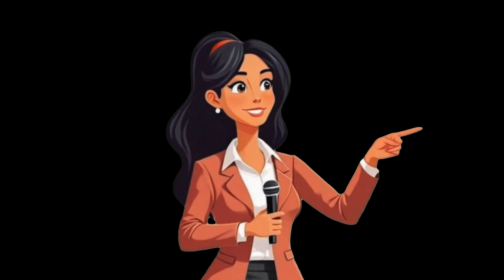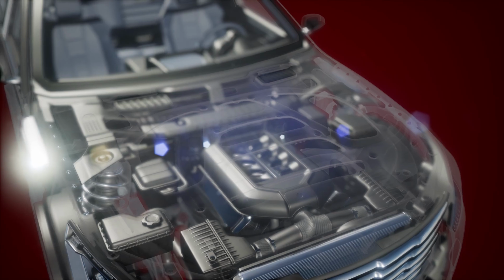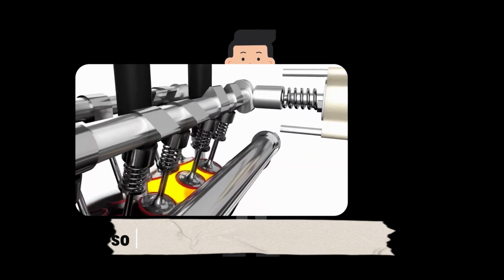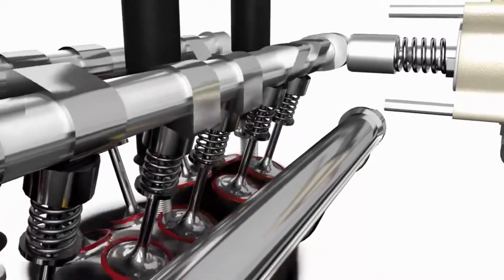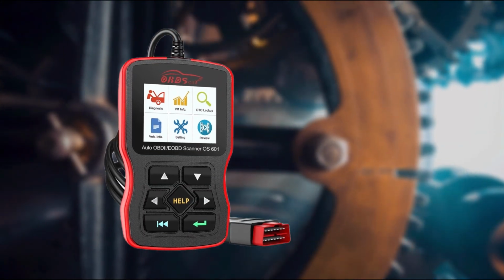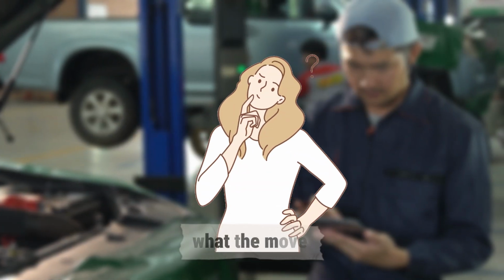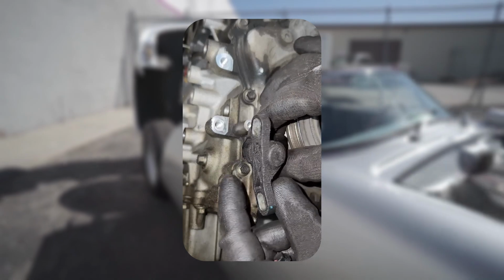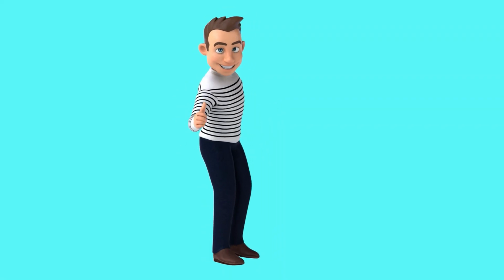Crankshaft Position Sensor Symptoms and Fix — Don’t Ignore These Signs!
If your car is stalling, misfiring, or refusing to start, your crankshaft position sensor could be the culprit. ⚠️ This small sensor plays a huge role in keeping your engine running smoothly — and when it fails, your car’s performance can take a serious hit.

In this video, we’ll show you the most common symptoms of a bad crankshaft position sensor and exactly how to fix the issue before it leads to a complete breakdown.

You’ll learn:
✅ The top warning signs of a faulty crankshaft sensor
✅ What causes the sensor to fail — from heat and oil leaks to wear and tear
✅ How it affects your engine timing, fuel injection, and starting system
✅ Step-by-step tips to diagnose and replace a bad crankshaft position sensor
✅ What to do if your Check Engine Light comes on with related trouble codes

We’ll also cover the cost of replacement, how to find the sensor in your car, and how to reset your ECU after fixing the issue. Whether you’re a DIYer or just trying to understand your car better, this video gives you everything you need to spot the problem early and save money on repairs.